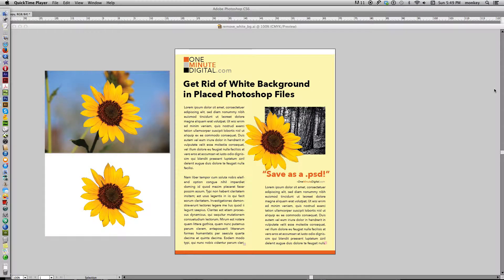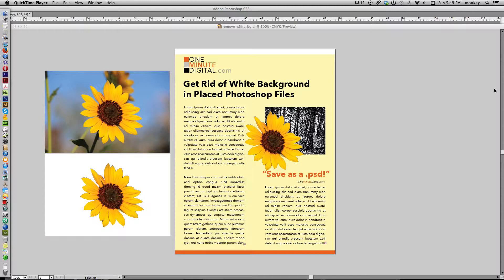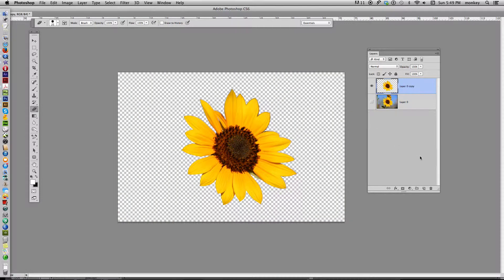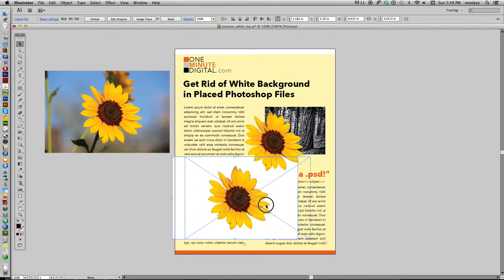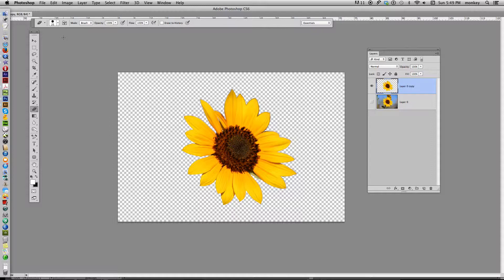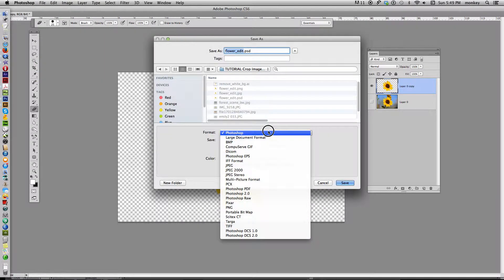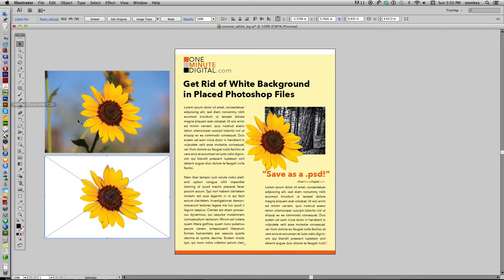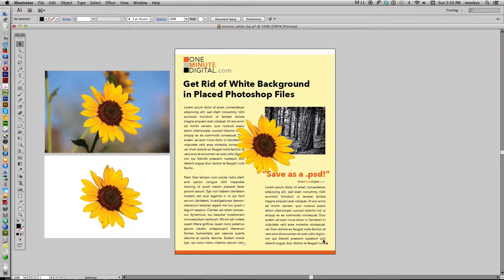1MD: Get Rid of the White Background in Photoshop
Here's another absurdly simple Photoshop to Illustrator tip from OneMinuteDigital.com. In this tutorial I will show you how to get rid of the white background in your Photoshop file that shows up even when you have painstakingly edited it out.

Have you ever placed your Photoshop image into Illustrator after having cut out the background, and it appears with a solid white background? Sure, you can set the transparency to Multiply but then the entire image becomes transparent. There is no trick to it, my dears. You simply have to save your Photoshop files as .psd. Voila! No more white background; your cut-out object is floating beautifully in space, ready to place in your layout.